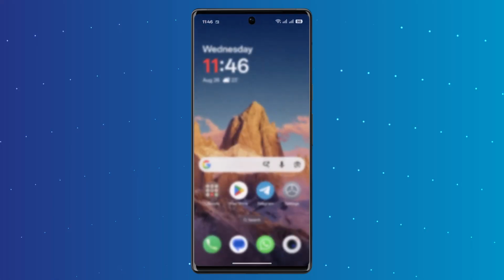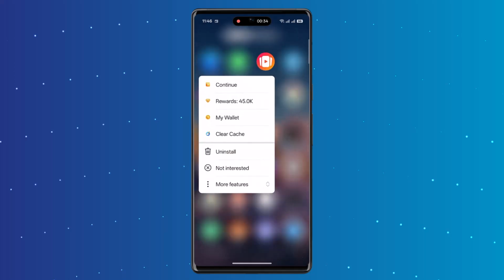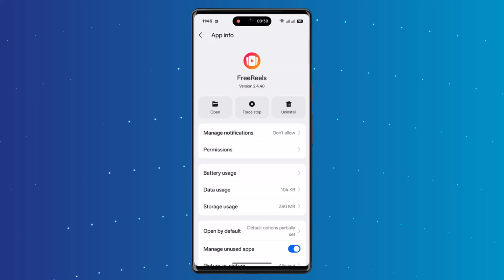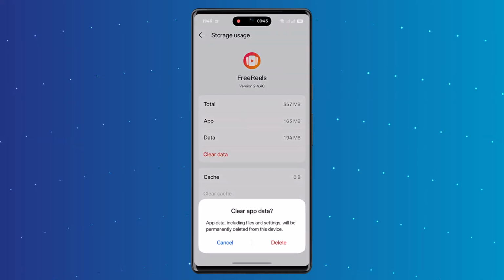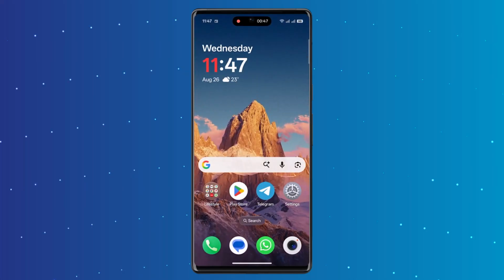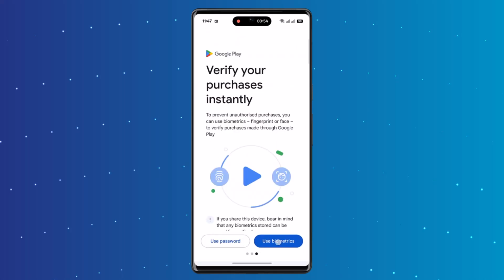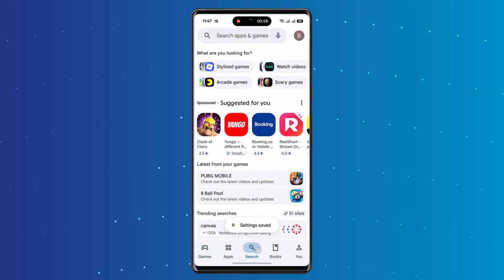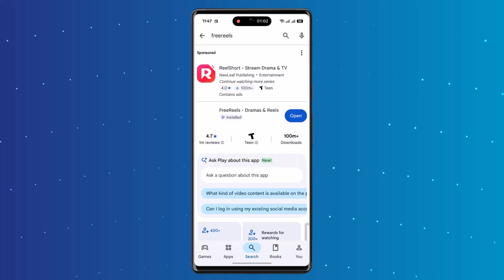Fix FreeReels Buffering Lag | How to Troubleshoot Connection in FreeReels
Learn how to fix buffering lag in Freereels and troubleshoot connection issues effectively. This comprehensive 2026 guide will walk you through the steps to resolve common lag and buffering problems on the Freereels platform. By following our tutorial, you'll improve your streaming experience and eliminate frustrating delays. Whether you're dealing with slow internet connection or app glitches, this video provides practical solutions. Hit play to master Freereels and enjoy seamless streaming!